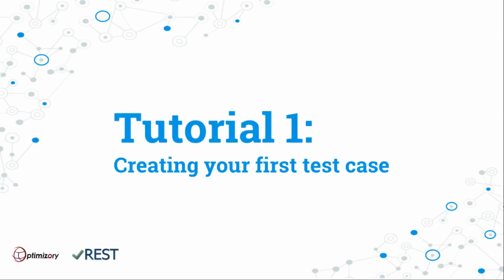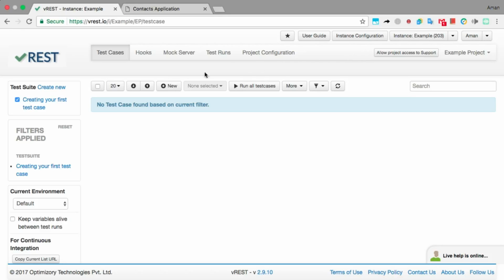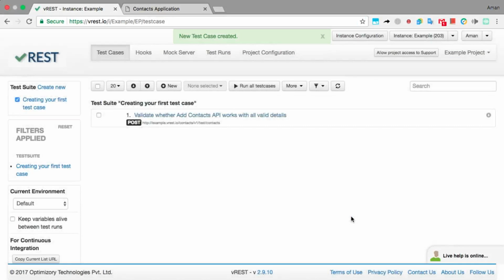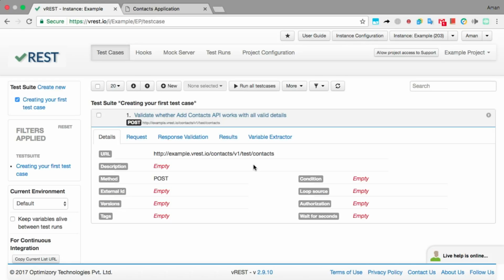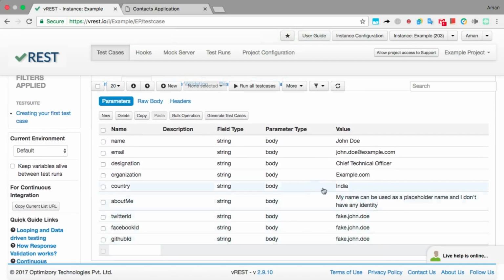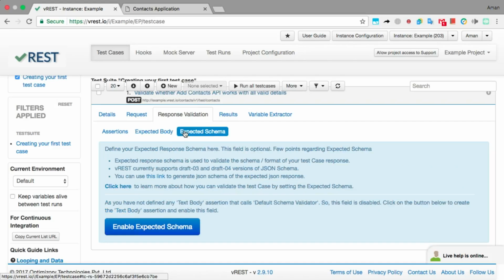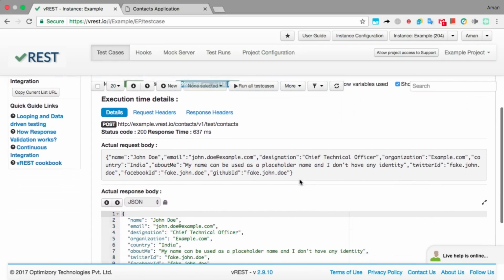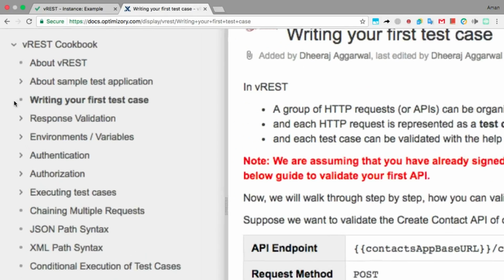vREST Tutorial 1: Writing your first test case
This video tutorial demonstrates, how you may get started into vREST and will guide you to write your first test case in vREST. This tutorial also explains the various fields of the test case and how you may execute them and see results.